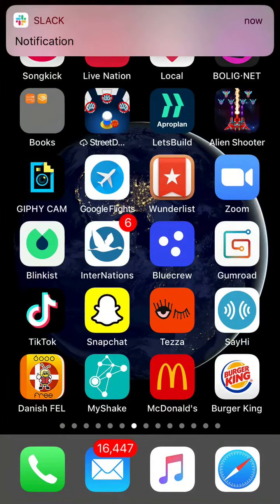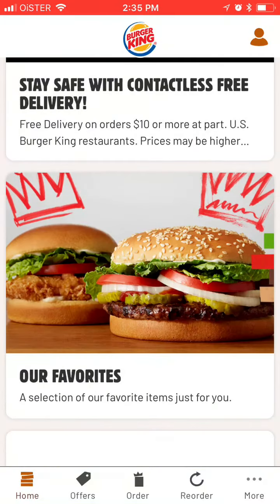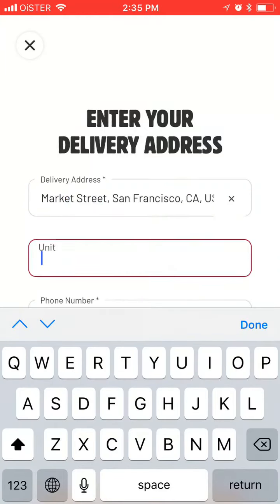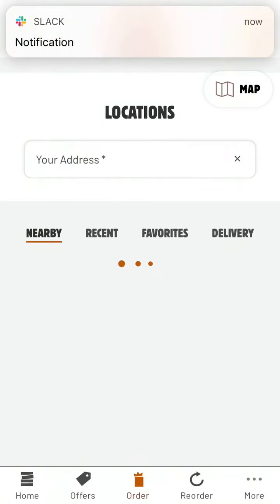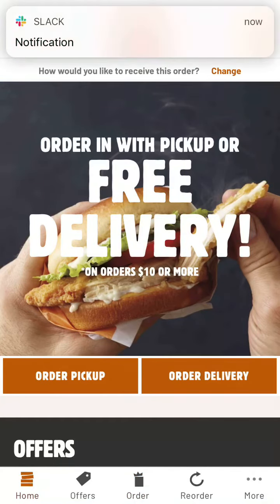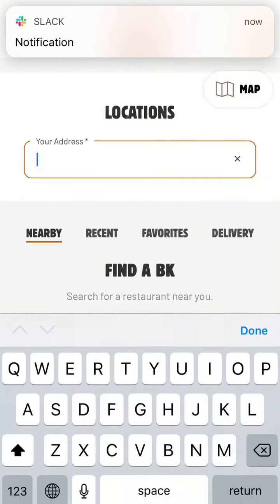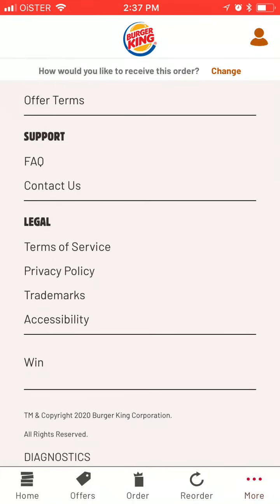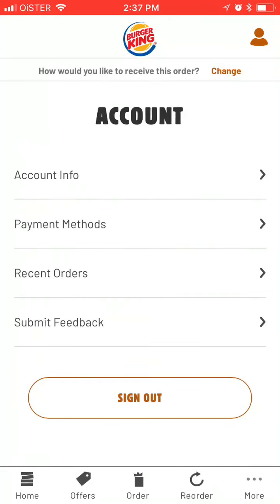Burger King app - quick overview